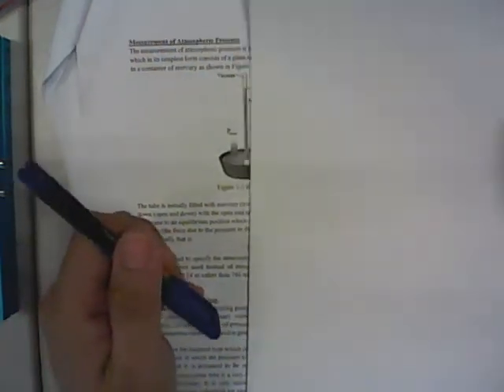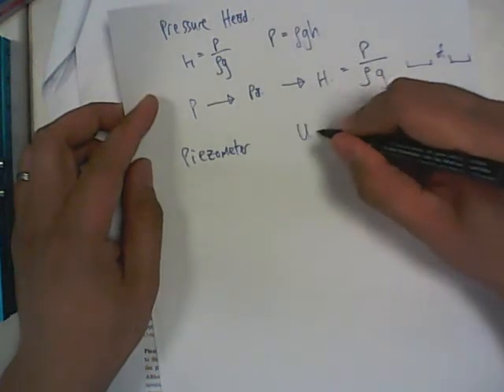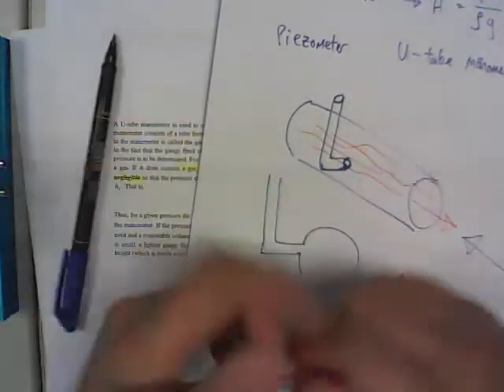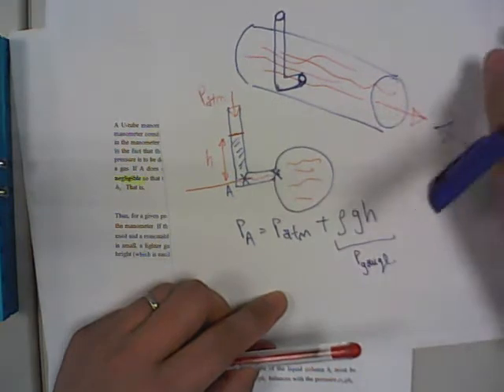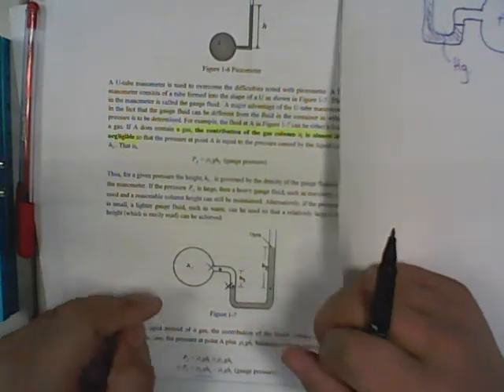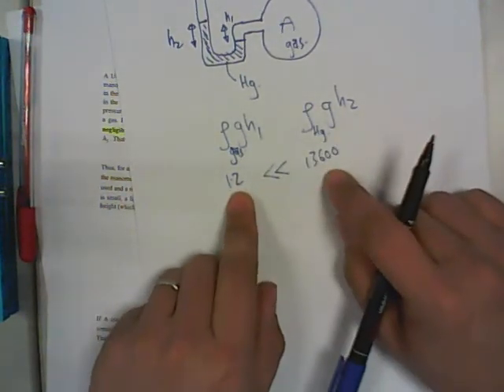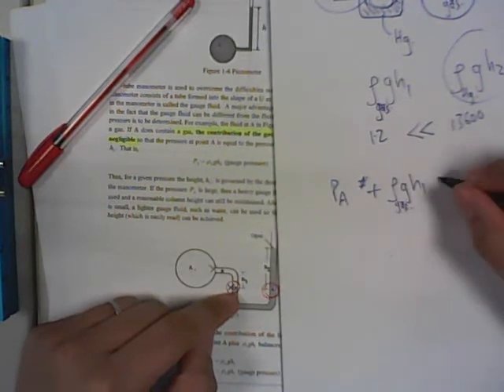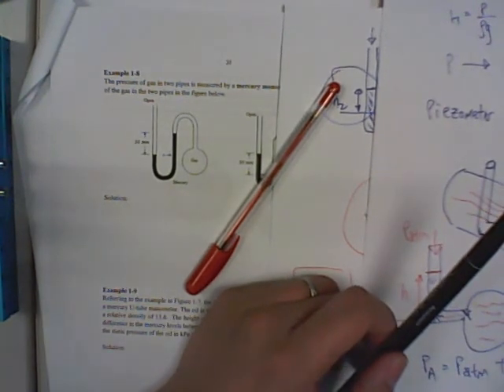Thermofluids 1 Chapter 1 Part 9: Piezometer & Manometer